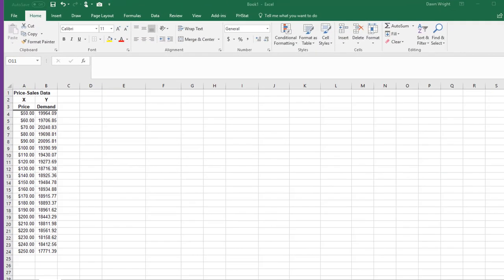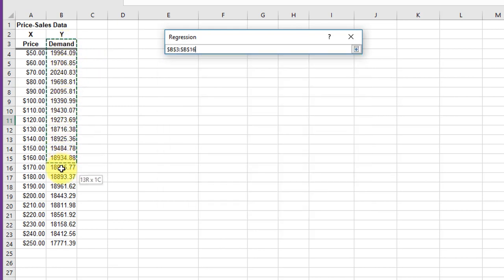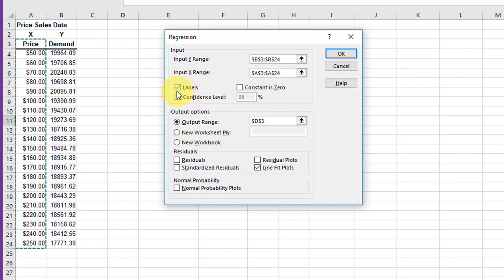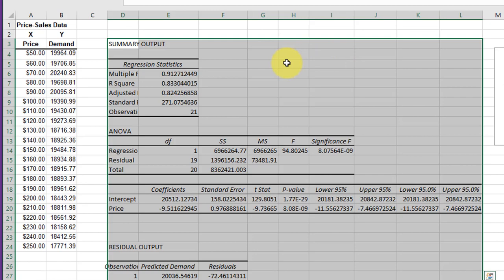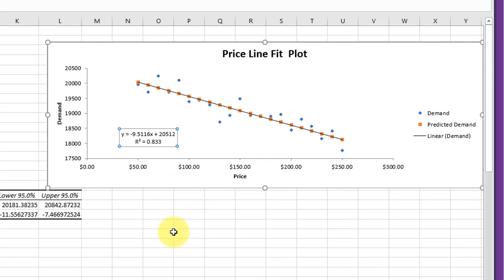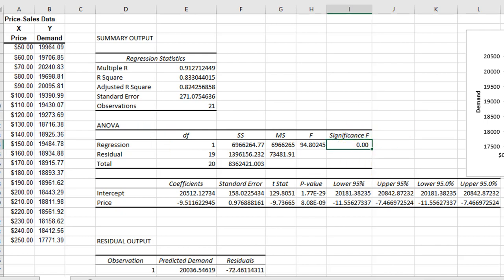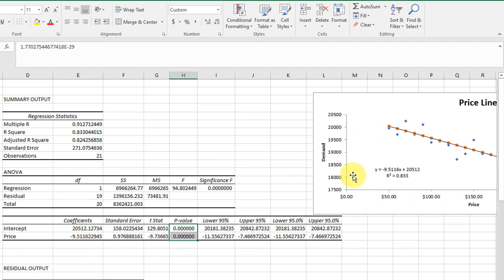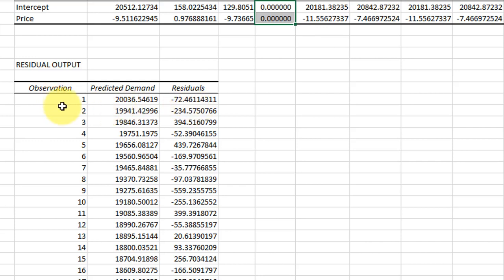Simple linear regression using Excel